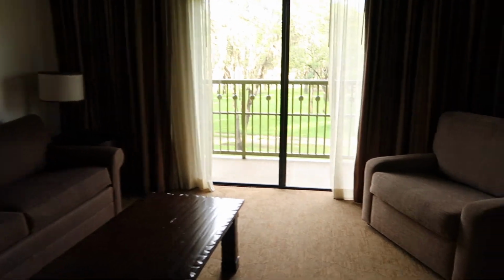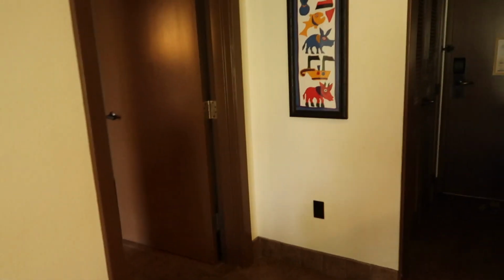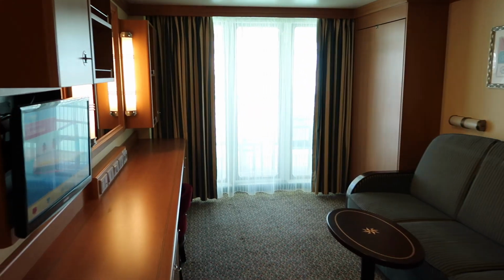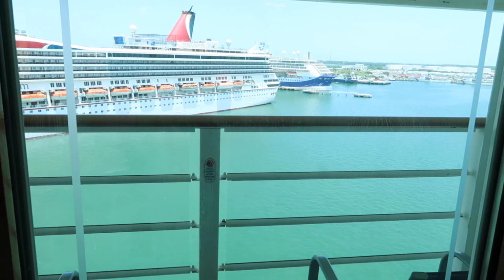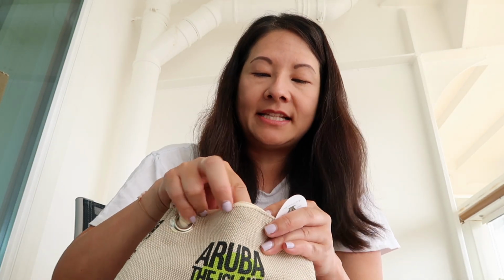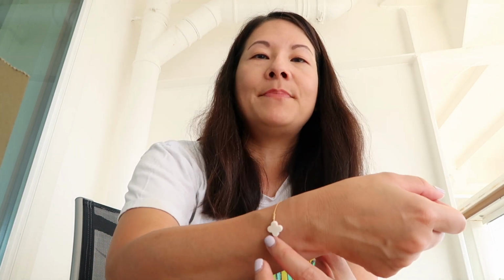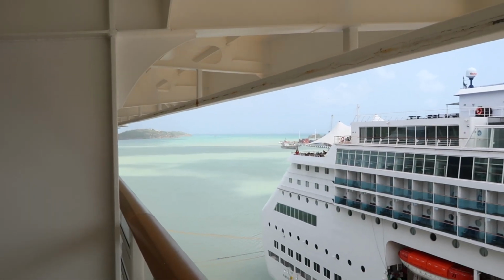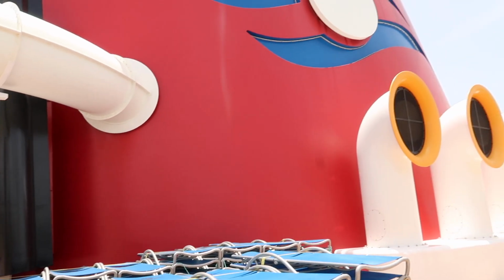Disney World and 10-Night Caribbean Cruise Vlog | Travel Tips | Animal Kingdom Lodge | modmom md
We took a family vacation to Disney World and wanted to take you along! This was our first Disney Cruise and we absolutely LOVED it! I had so much fun shopping, eating, and spending time with my kids. I would really appreciate the support as I grow my channel!

***This video is not sponsored.  No items were gifted to me.

15% Codes：modmommd15
                        modmom

Use this link to receive $10 off your first thredUP purchase